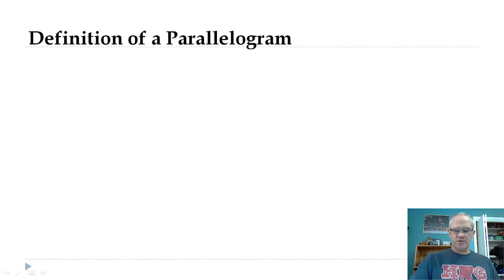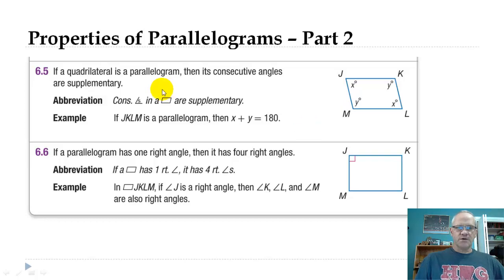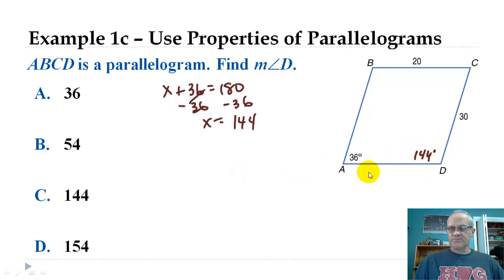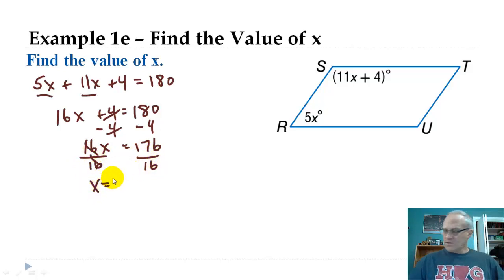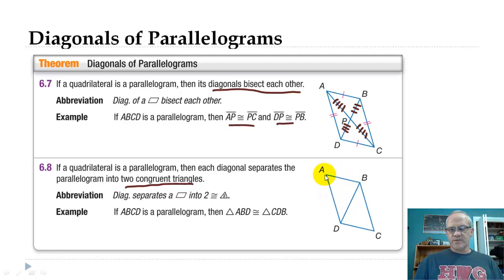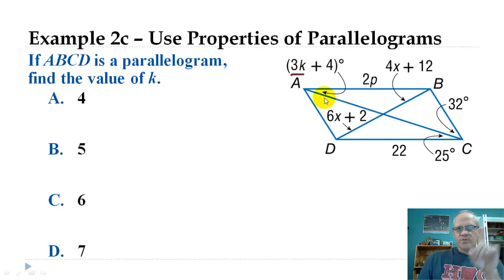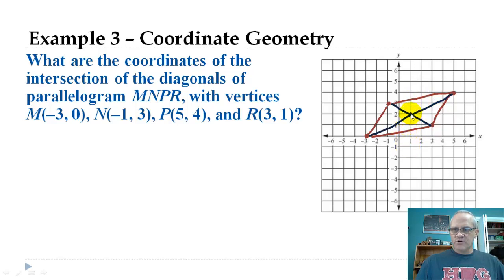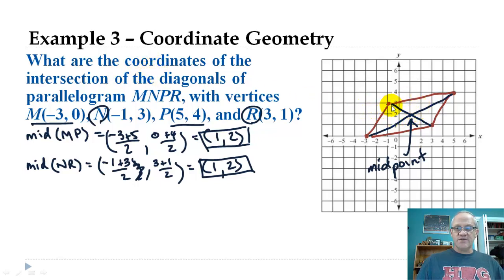Geo - 6.2 Parallelograms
- Recognize and apply properties of the sides and angles of parallelograms.
- Recognize and apply properties of the diagonals of parallelograms.